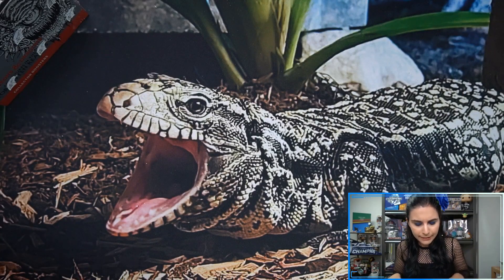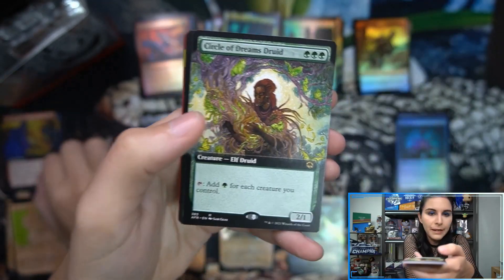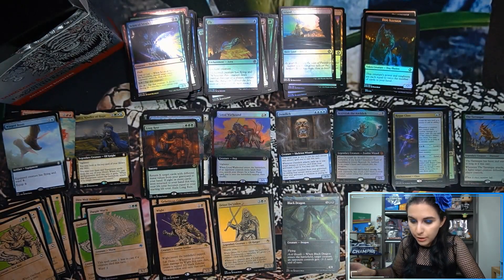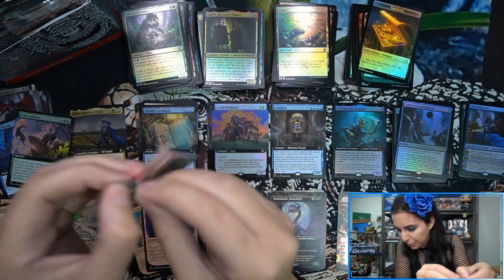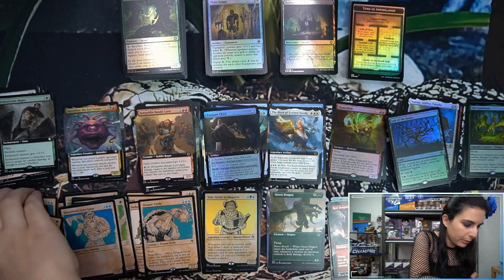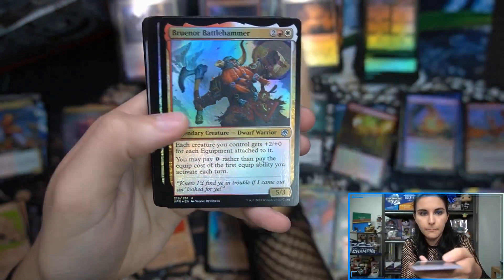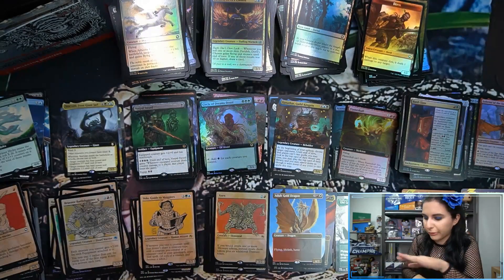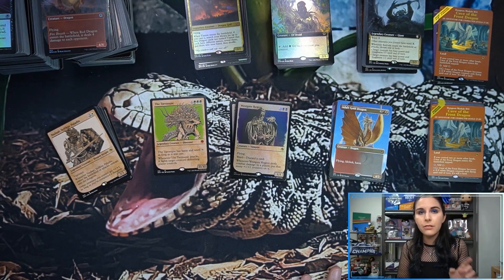Getting Better and Better! | MTG ADVENTURES IN THE FORGOTTEN REALMS COLLECTOR BOOSTER BOX X3 OPENING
Today we opened up a half case of Collector Booster booster boxes of D&D Adventures in the Forgotten Realms, a new Magic: the Gathering product. You'll be able to find these singles available on our TCGPlayer store soon!

Check out Titan Cards & Games at our physical store:
4930 Park Blvd N Ste 4

titancardsFL.com